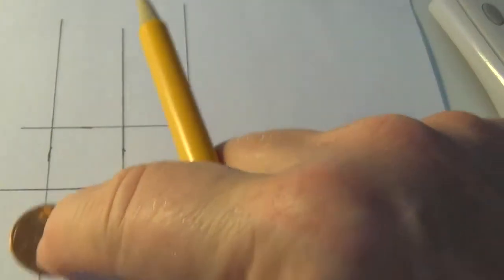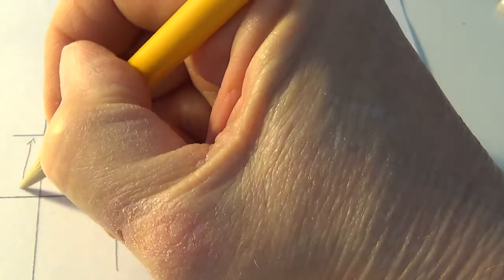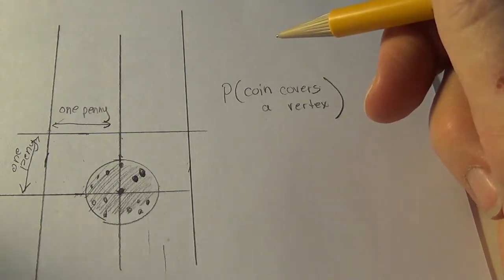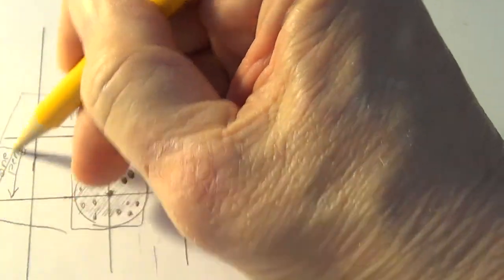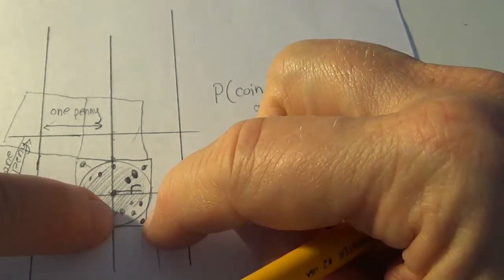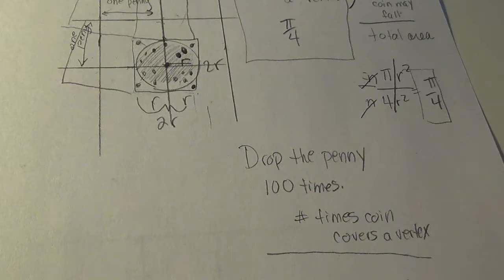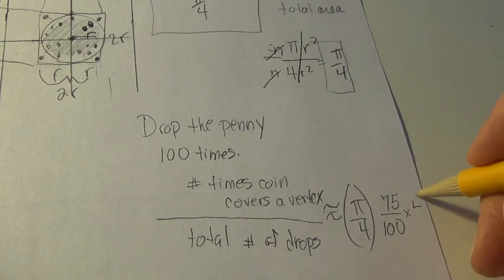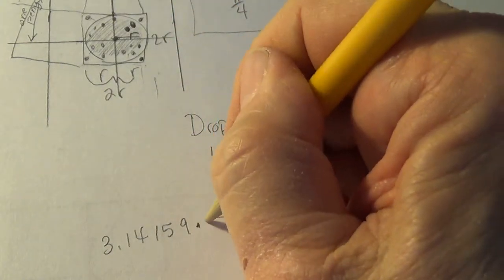PreCalc 4/20/17 Probab and Pi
PreCalc 4/20/17 Probability and Pi